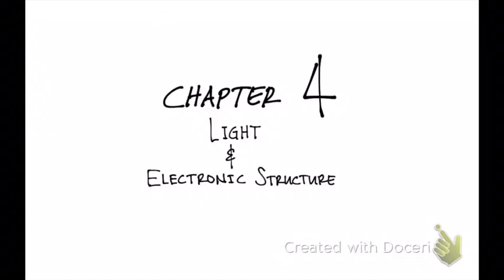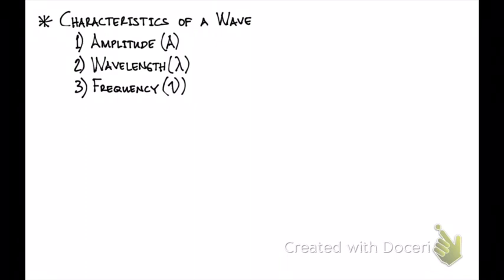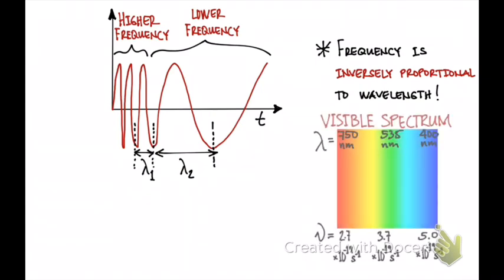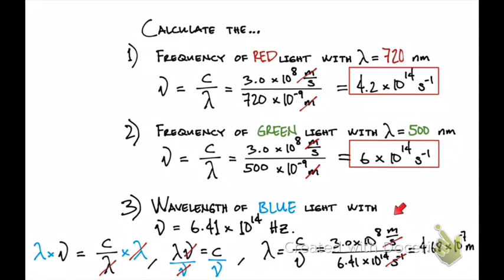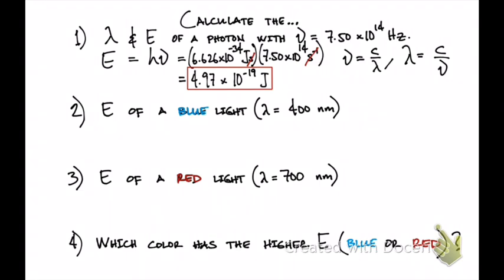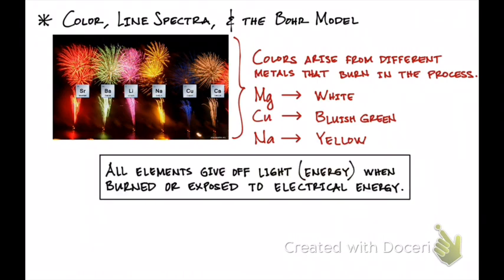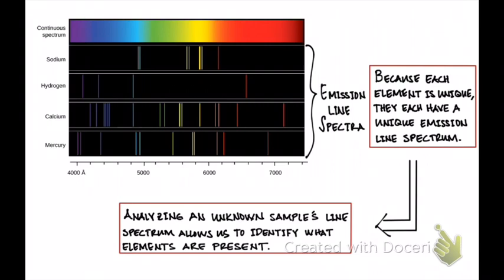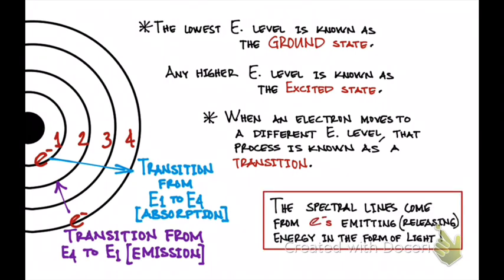Chapter 4 part 1 (1305)